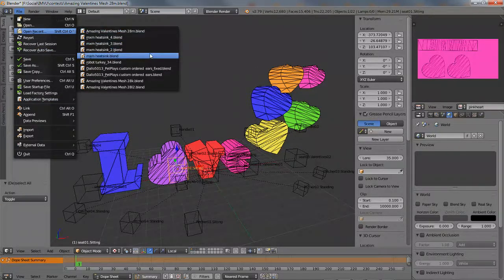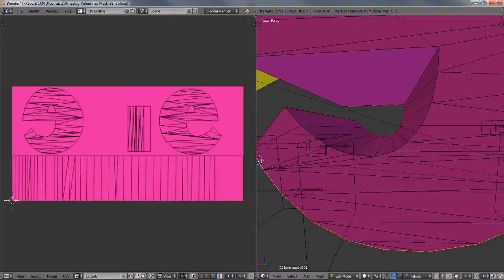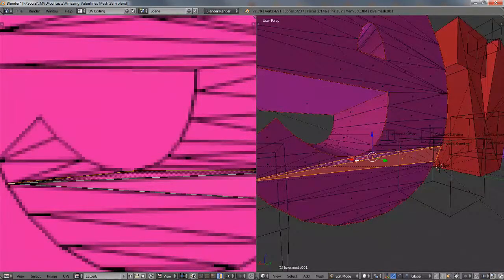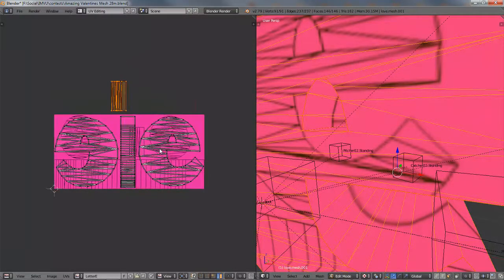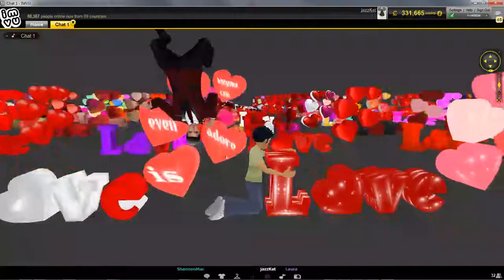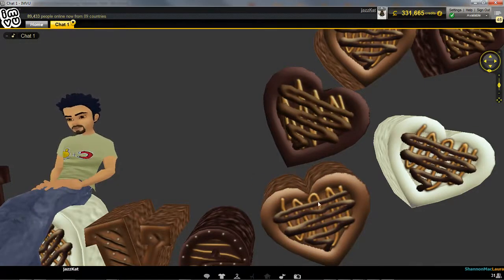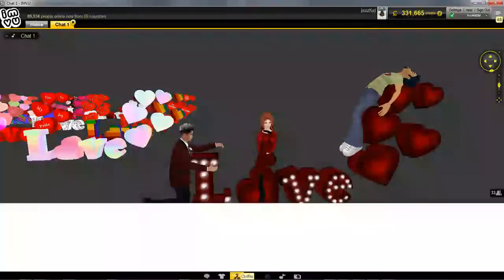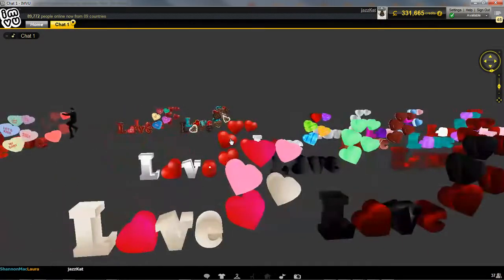IMVUcreator Valentine's Pt.9 JUDGEMENT DAY!!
IMVU's ShannonMac and Laura pull jazzKat into a room to look through the IMVUcreator Valentine's contest entries that made it through the initial cut.

P.S. some of the issues seen with the pose appear to be the result of having so many of the same item in the room breaking the over-writes.